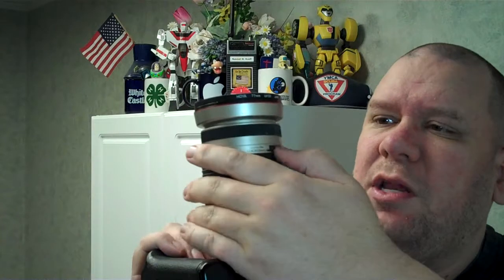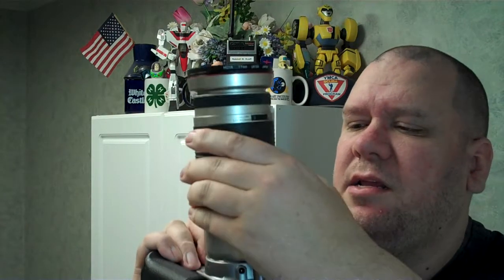Dust & dirt forming on the inside of a push-pull lens is really a non-issue for almost everybody...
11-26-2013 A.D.